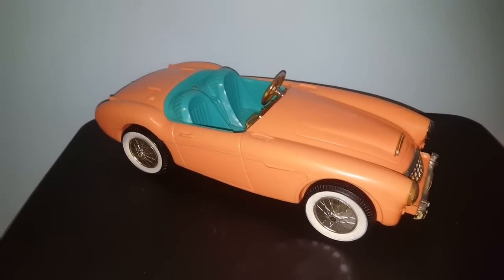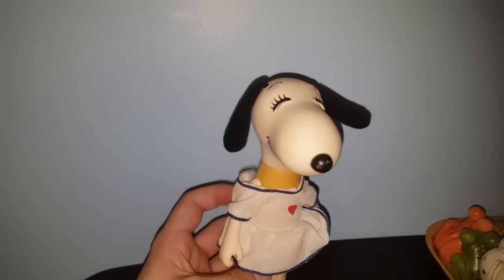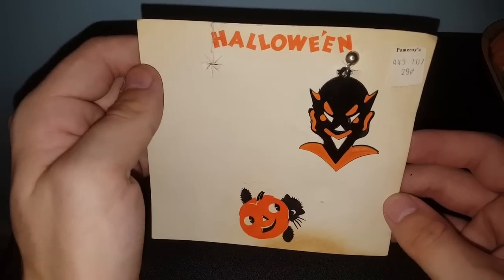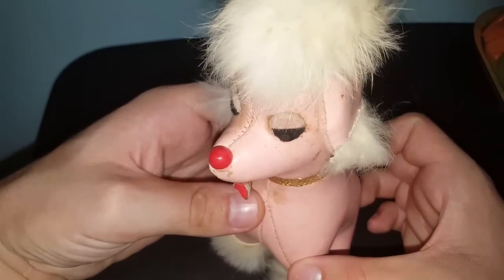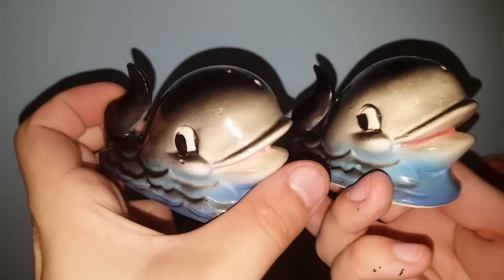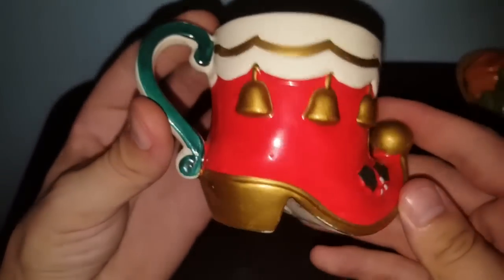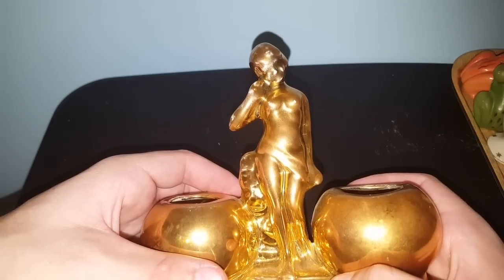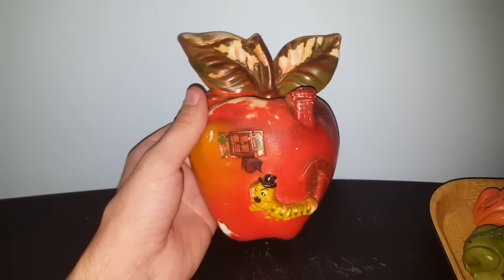Flea Market Haul 06/27/19: I HIT THE VINTAGE JACKPOT!!!!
I scored a lot of great things at the flea market this past weekend. My Instagram account name is Vintage Vinny or @vintagevinny1995.